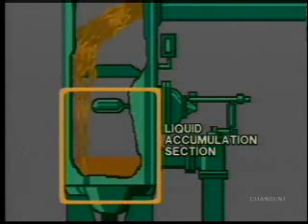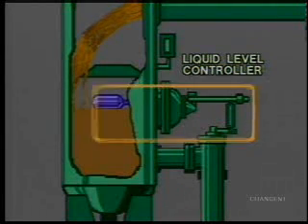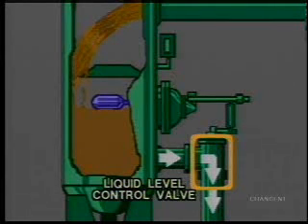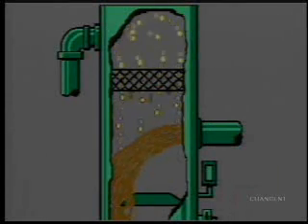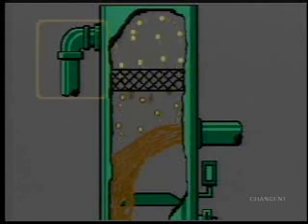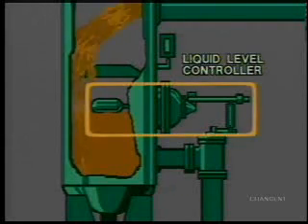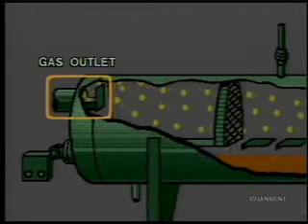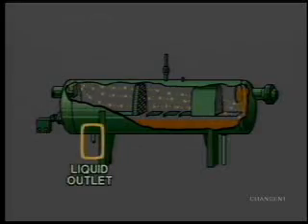Production Separator Principles - sample